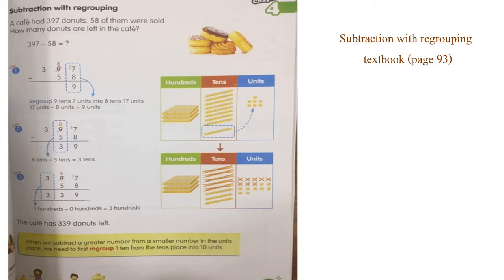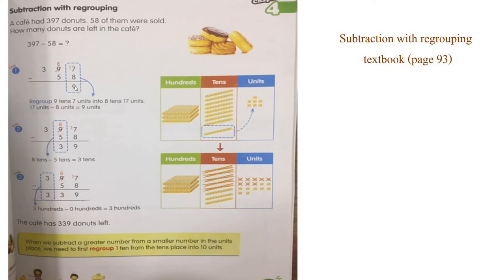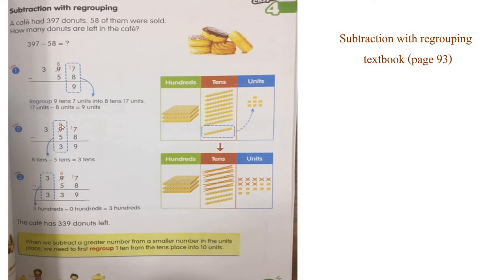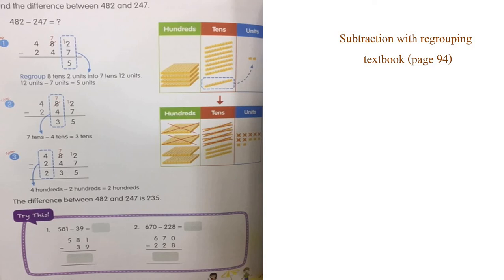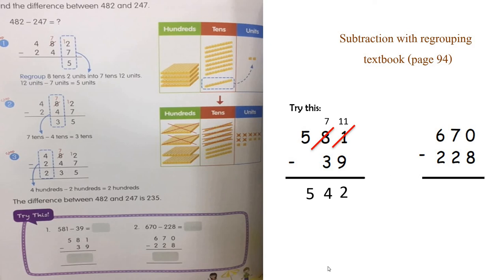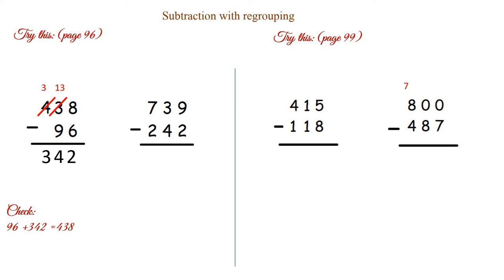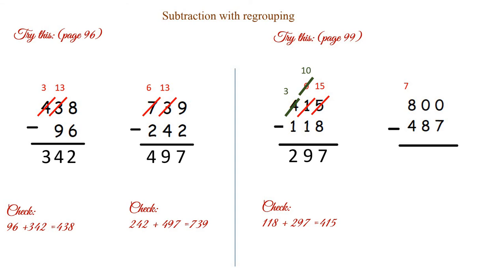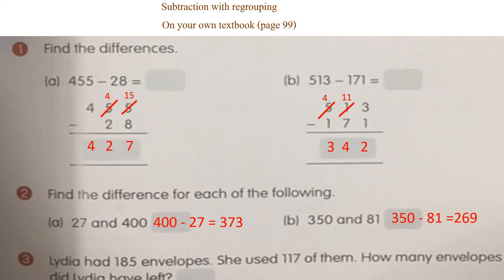subtraction with regrouping 3rd grade